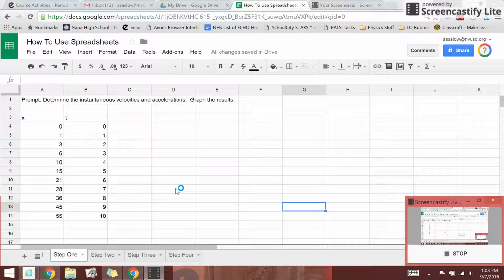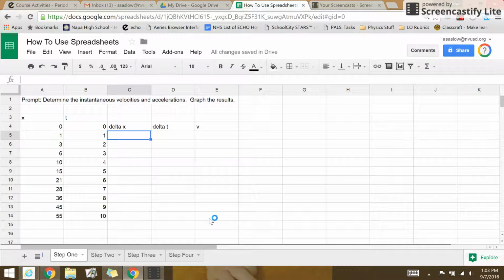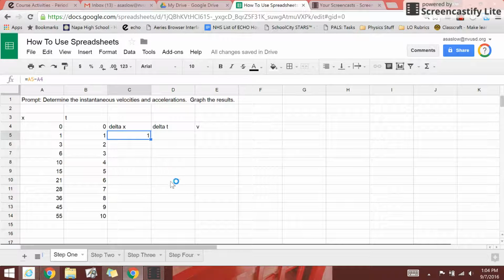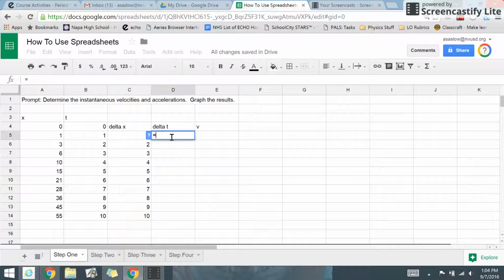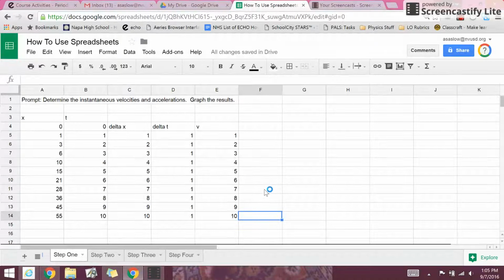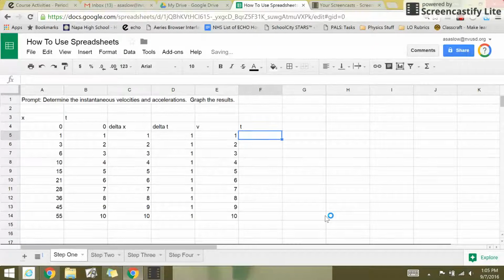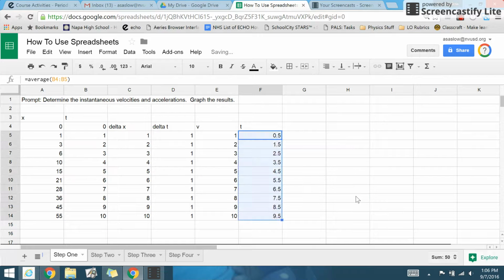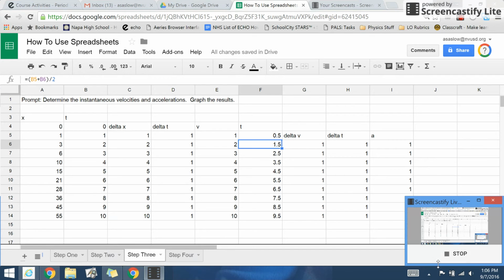How To Use Equations on Spreadsheets